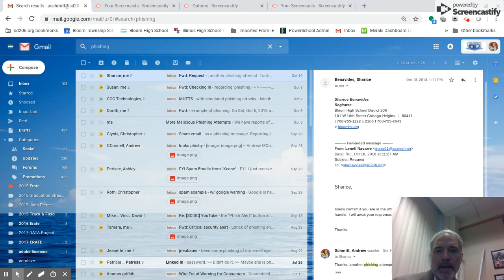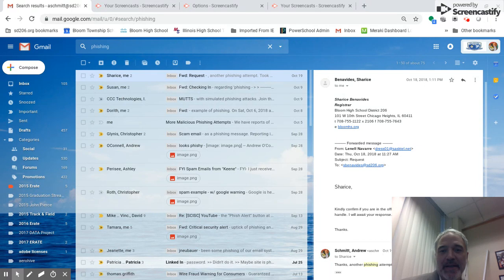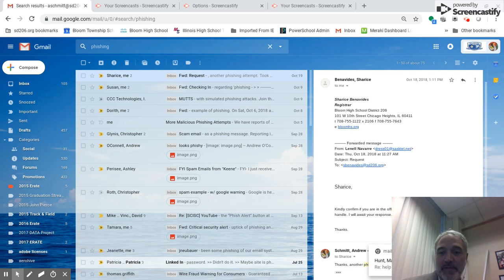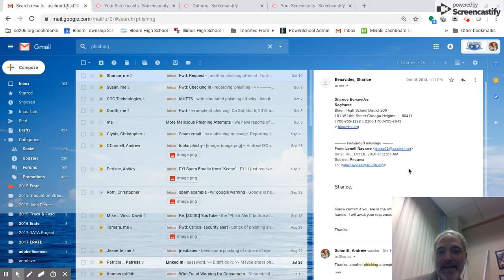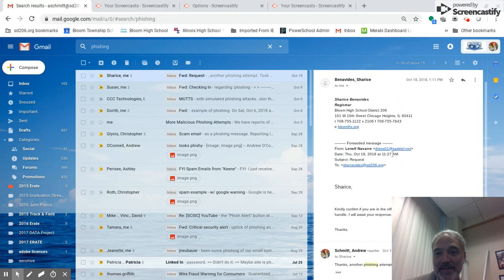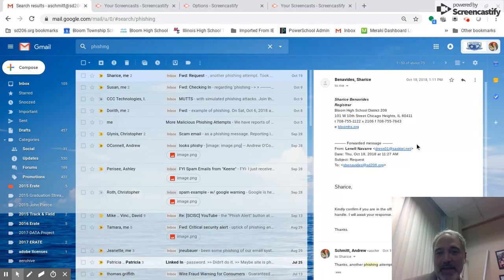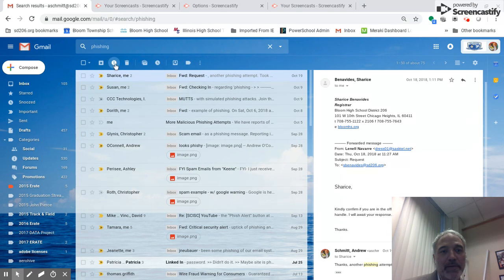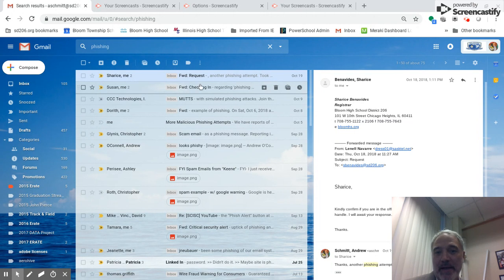Indentifying and Removing Malicious Email